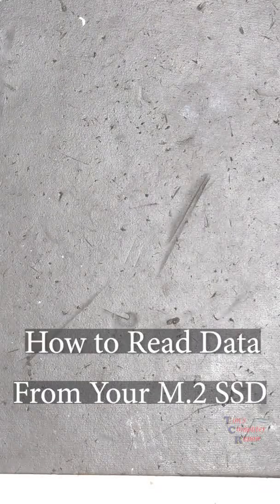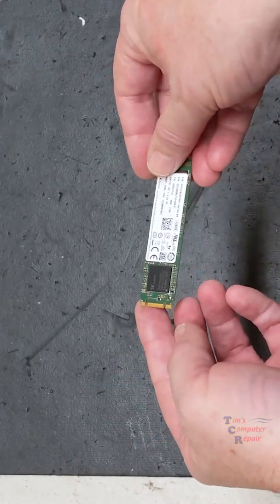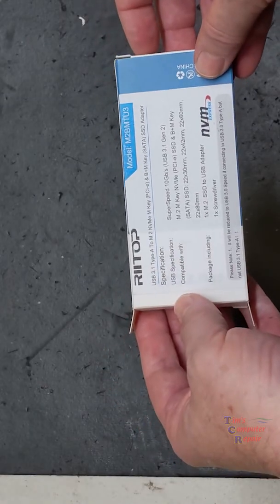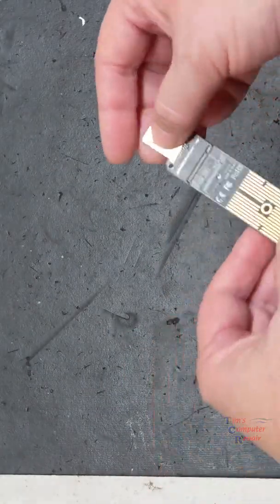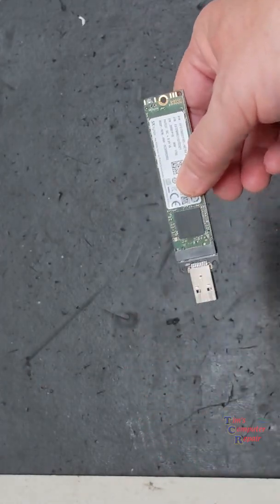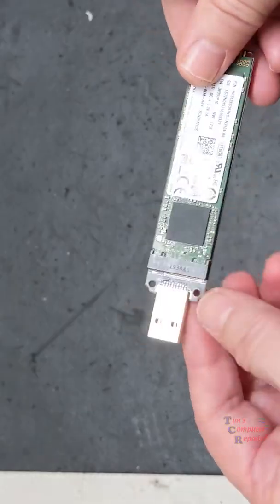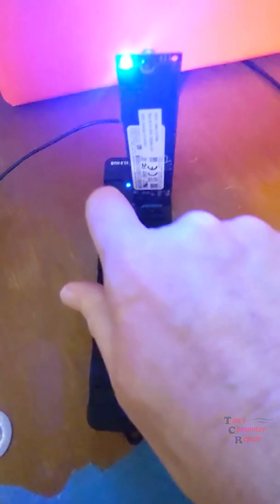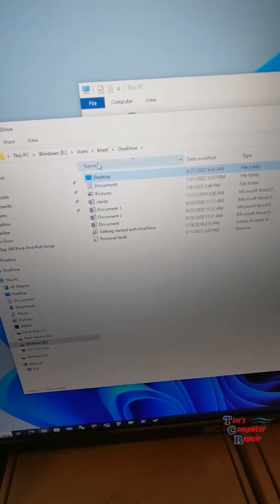How to Recover Data From Your From Your M.2 NVME SSD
Have you ever needed to get data from your m.2 SSD? I have the solution for you. This short video shows how to recover data from an m.2 using a device that allows you to view your data through usb.

M.2 to USB Adapter, RIITOP NVMe to USB 3.1 Reader